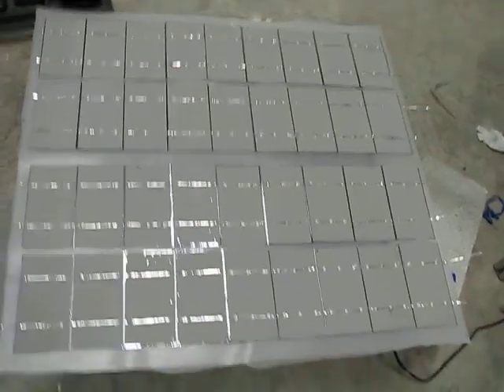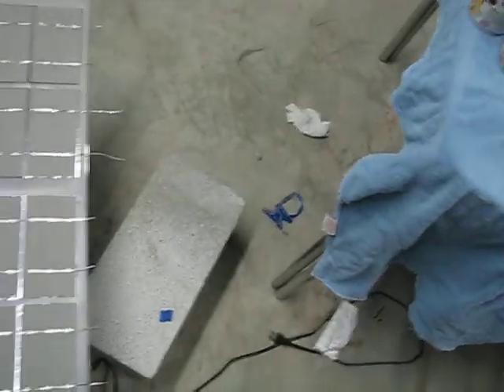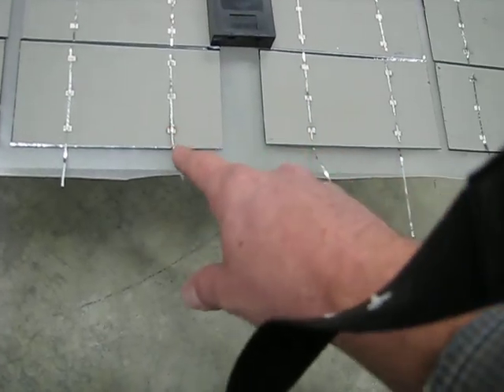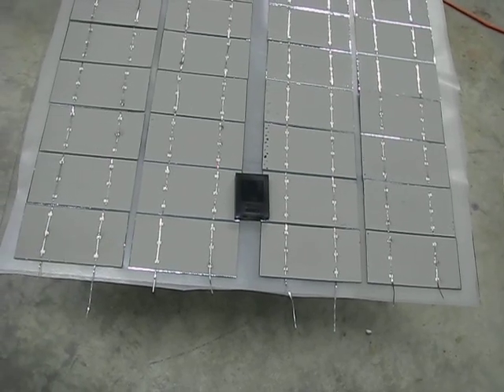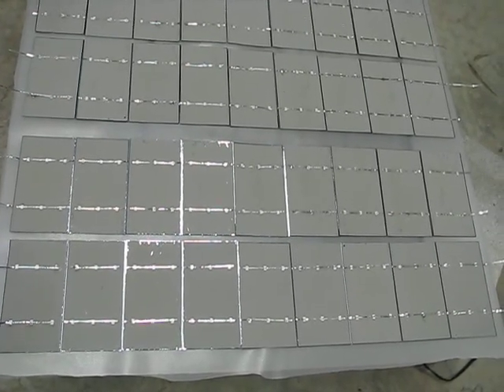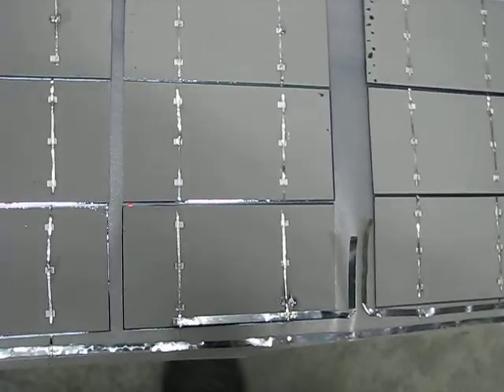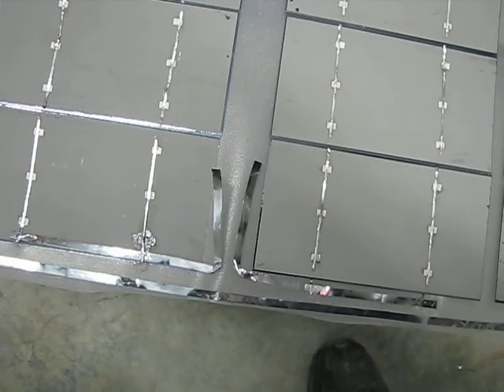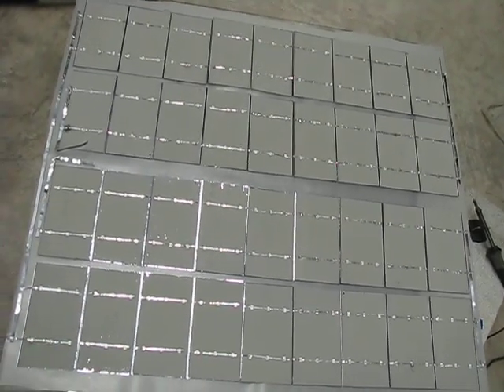DIY Solar Panel Design and build #4 Buss wires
This series goes over how to design and build a cheap high quality solar panel.   This video shows how I connect the buss wires.